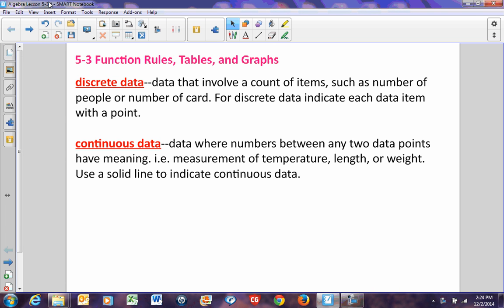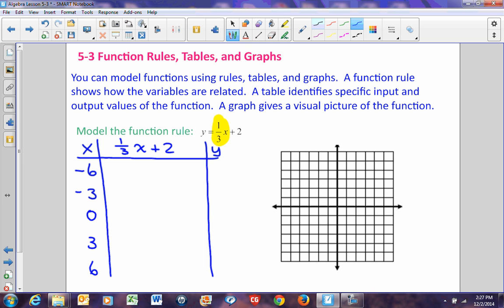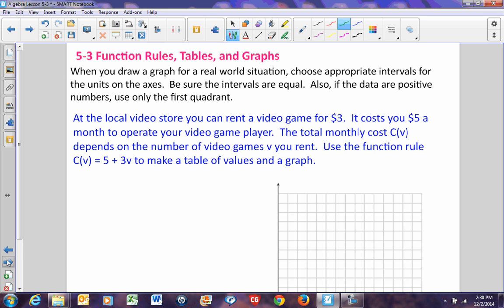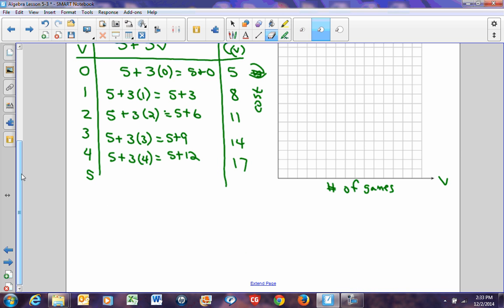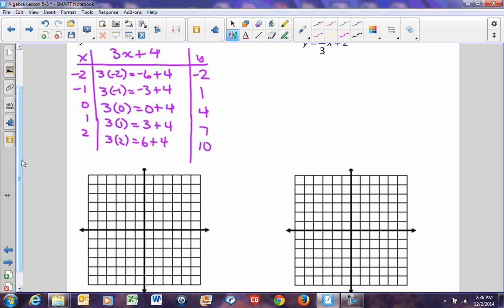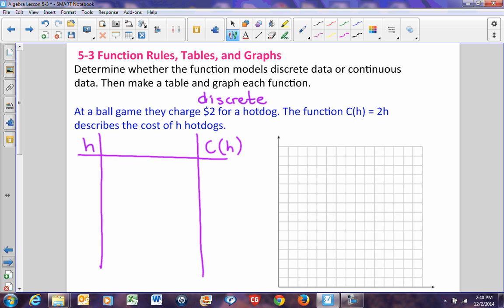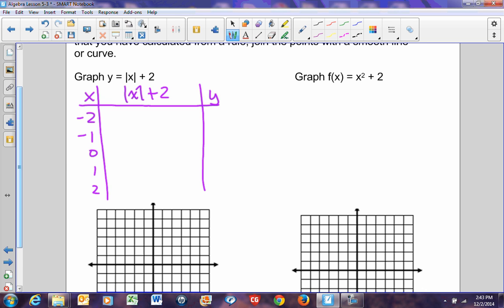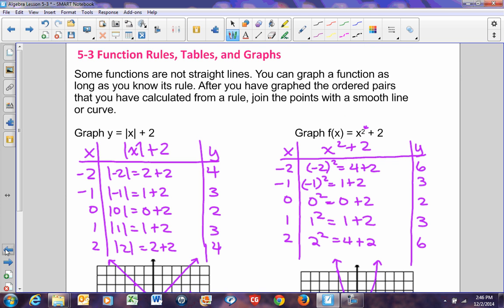Algebra Lesson 5 3 Function Rules, Tables & Graphs